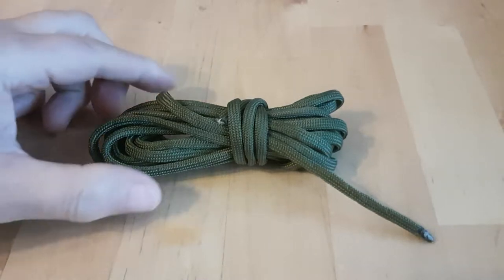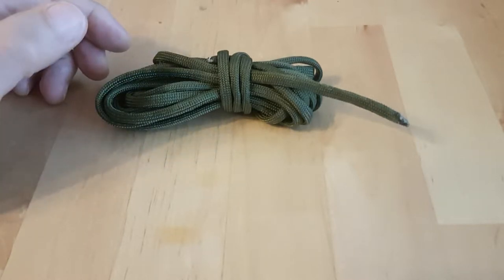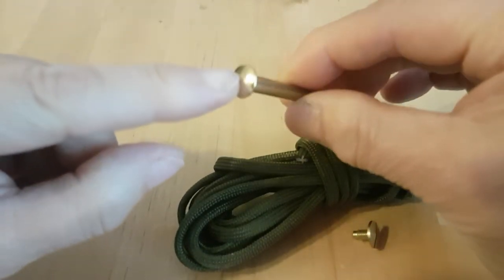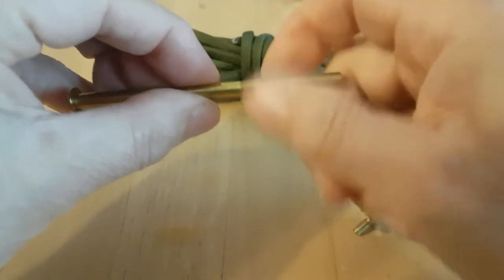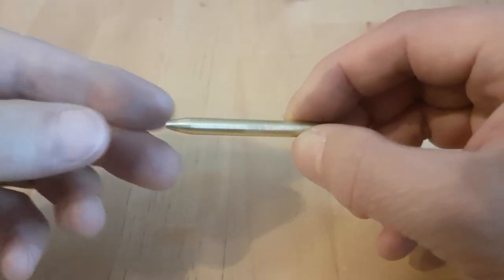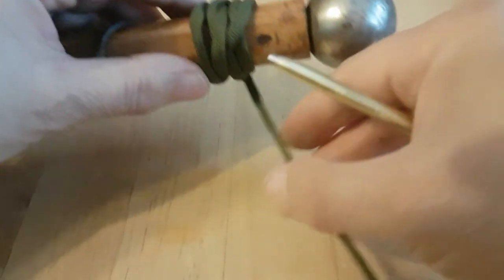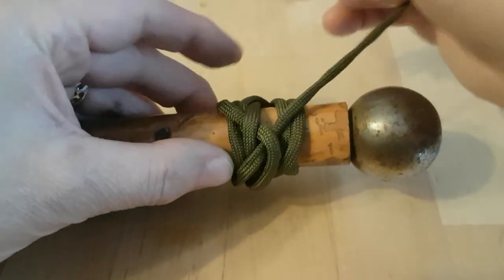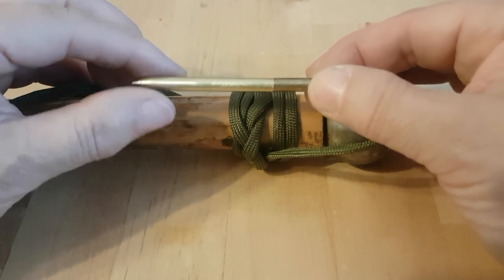Making a 5mm paracord fid/needle from a screw post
I made this paracord fid or needle from a cheap screw post from a stationery shop (Mastnak) plus 3 small extensions. Total cost was €1.65. It should prove to be useful when making a paracord wrap handle for a walking stick project I'm doing over winter time. Overall length including 3 extensions = 80mm/3¼", Outside screw diameter 5mm, suitable for 5mm paracord.  Tools required, fine and coarse file, fine sand paper and a power drill. Very cheap and easy mod!